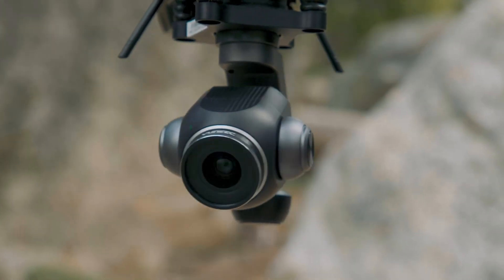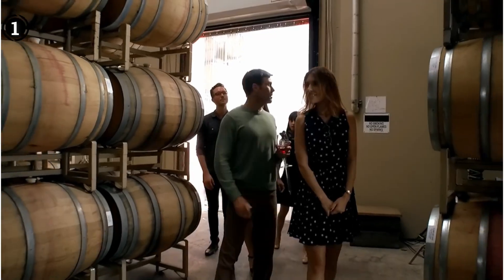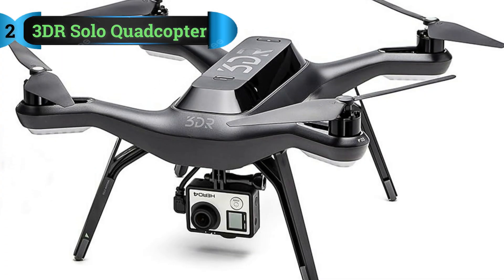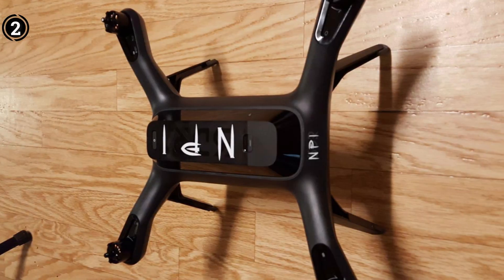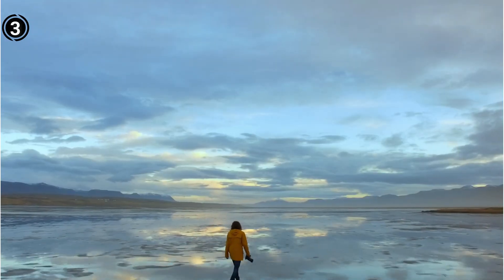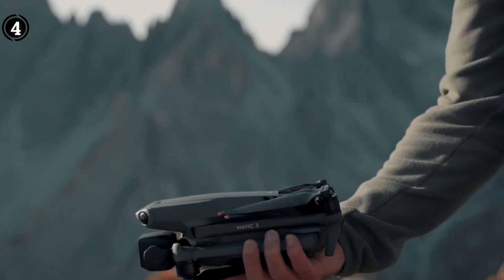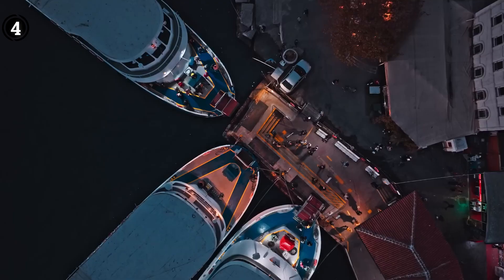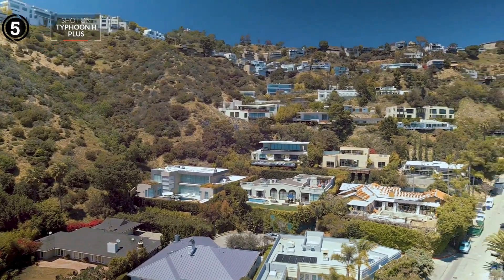Best Surveillance Drones | Best Drones for Security Surveillance in 2023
Are you thinking of buying the  Best Surveillance Drones? Then the video will let you know what is the Best Surveillance Drones on the market right now.

👉1 – DJI Inspire 1 V2.0 Quadcopter
👉2 – 3DR Solo Quadcopter
👉3 – DJI Phantom 4 PRO Professional Drone
👉4 – DJI Mavic 3 Classic Drone
👉5 – Yuneec Typhoon H Plus Drone

Initially, they have worked with tons of traditional Best Drones for Security Surveillance. However, finally, they narrow down the list with the five top-notch products by considering the design, features, usability, and overall performance.

To provide you the Best Drones for Security Surveillance , our team never forgets to check the record of the manufactures. That’s how we have chosen the Best Drones for Security Surveillance that you can rely on. Let’s dive into the video reviews to get your best desire products.

Reviews Expert is a participant in the Amazon Services LLC Associates Program, an affiliate advertising program designed to provide a means for sites to earn advertising fees by advertising and linking to Amazon.